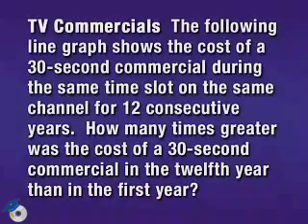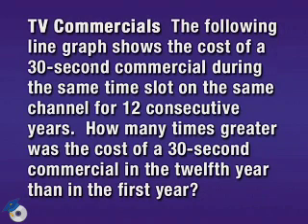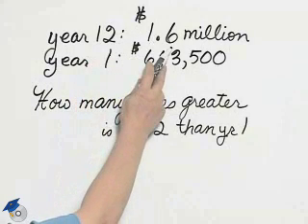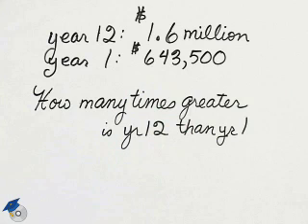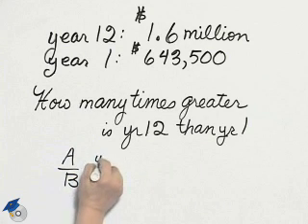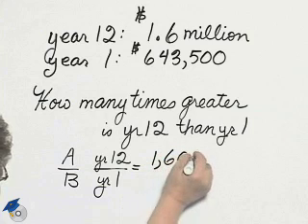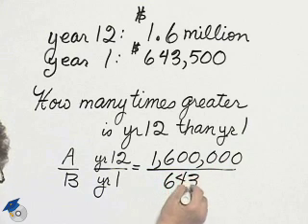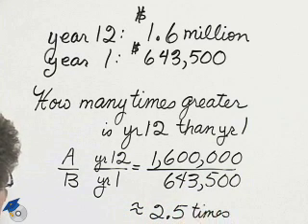Angel Elem. and Inter. Algebra Ch 1 Ex 2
A math instructor walks you step-by-step through the exercises in the Chapter Tests for Allen Angel and Dennis Runde's Elementary and Intermediate Algebra 4E cr 2011. Video to accompany Chapter 1 of Elementary and Intermediate Algebra 4E cr 2011 by Angel/Runde.